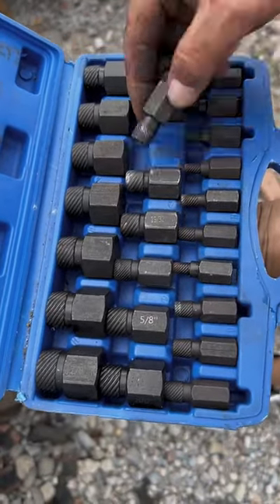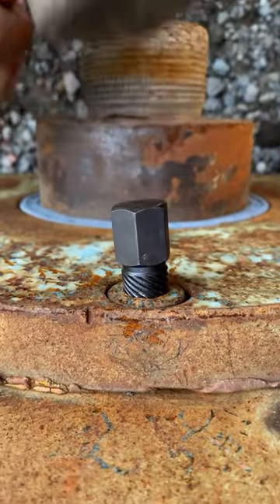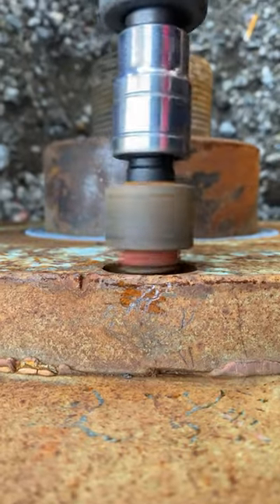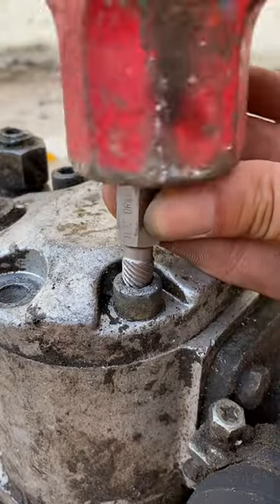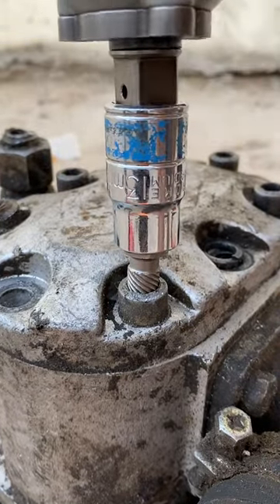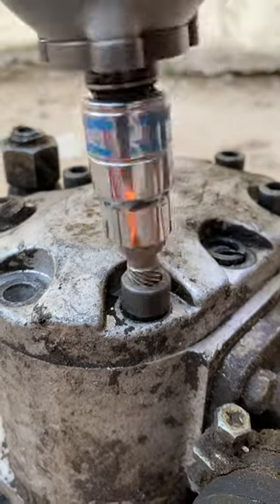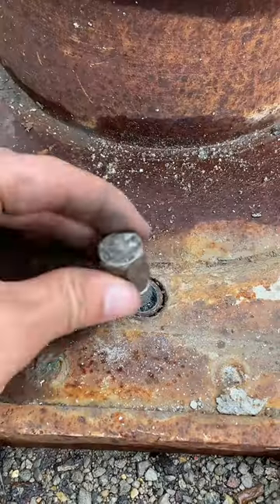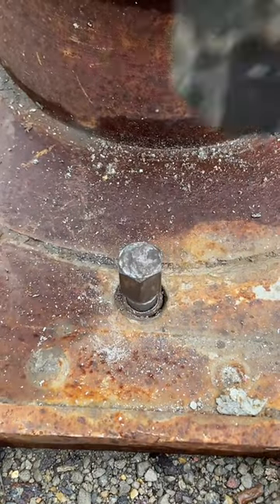New Tools, New Gadgets: Heavy Duty Hex-Head Screw and Bolt Extractors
Tool Tips#New Tools New Gadgets Smart Appliances Handy Man Tool New Innovation#
Right tools# New tools# New technology# Improve productivity to make more money# Save time# Achieve better results# Higher level of quality# Creativity Auto Repair Auto Tool

Improve handyman skills# Make your life better# make your life easier# Make work efficient#
Man’s toy# Man’s gift. New design# New Technology# Fashionable tool# New tool# DIY# DIY Project# DIY tools# Home renovation# Home improvement# Fashionable Design# Unique Style# Beautiful Life# Easy Life# Modern Life# Happy Life Convenient# Funny Time# Easy Tool# Better Tool
Handyman# Tool innovation# New Design# Tool Tips#Tool using skills# Skills to use tools# Powerful Tool# Auto Tool# Modern Tool# Improve Efficiency to make more money and save time
Fashion# Tools# Style# Modern# Accessories# Innovation# DIY# Reviews# High-end# Must-haves#Home Decoration#
Easy-to-use# Durable#Affordable#Fashionable# Functional# Chic#
Garden Tool# Tool for backyard# Yardwork# Yardwork Tool# Stress Reduction# Relax Time# Happy Time# Fun Time# Improve Flexibility# Improve Health# Close to Nature# Enjoy the Nature# Enjoy exercise# Enjoy time# Enjoy garden# Enjoy backyard#  Improve mental health by using tool#

Tool# Useful Tools New Tools# Mini Tools# Pocket Tools# Portable Tools